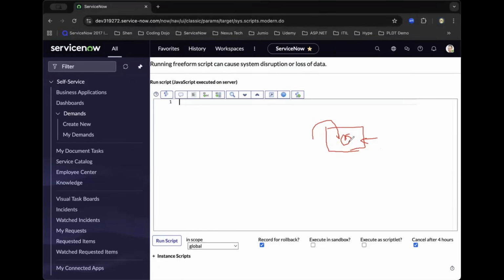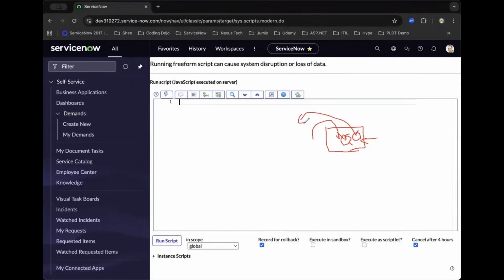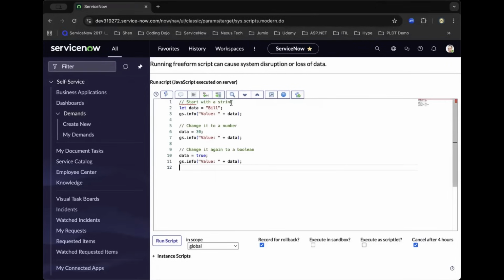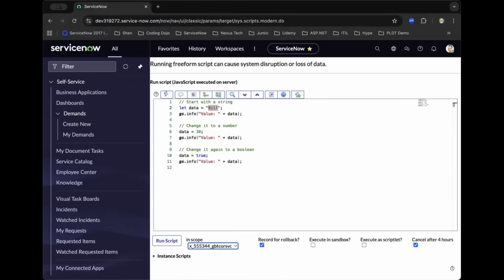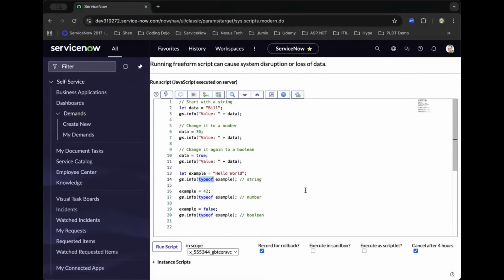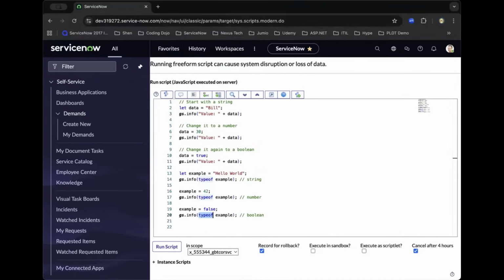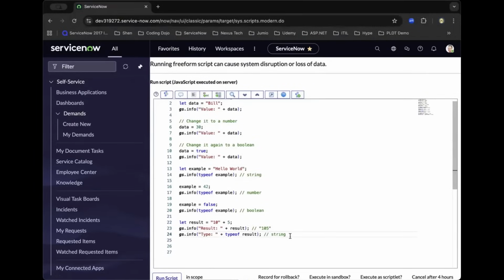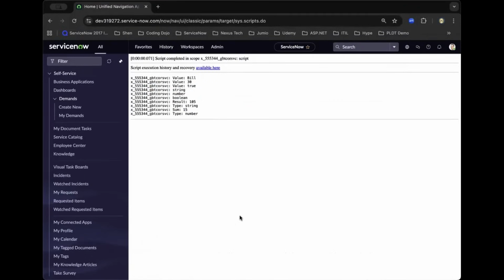What is Dynamic Typing in JavaScript | JavaScript Full Course for Free | Coding for Beginners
What is Dynamic Typing in JavaScript | JavaScript Full Course for Free | Learn JavaScript | Coding for Beginners

Welcome to another episode of our JavaScript Full Course series! In this video, we delve into dynamic typing in JavaScript, exploring how variables can change types at runtime. We'll teach you how to use the 'typeof' operator to check variable types, identify common pitfalls that beginners face, and provide pro tips to avoid mistakes and bugs in your code. You'll learn through practical examples and see how dynamic typing can be both powerful and unpredictable. Don't forget to show your support by joining our channel or using the Super Thanks feature. Let's keep coding together!

Start your coding journey with this **javascript tutorial for beginners**, designed to help you learn **programming** and grasp **javascript basics**. This course is tailored for aspiring **software engineer** and anyone looking to **learn javascript**, so jump in and begin your **javascript course** today!.

Timestamps:
00:00 Introduction and Setup
00:48 Understanding Dynamic Typing
01:27 JavaScript Variable Types
04:42 Using the 'Type Of' Operator
05:32 Common Mistakes with Dynamic Typing
06:51 Tips for Avoiding Errors
07:16 Conclusion and Further Learning